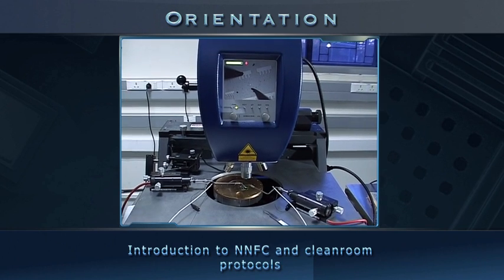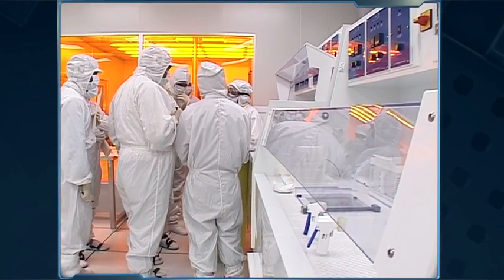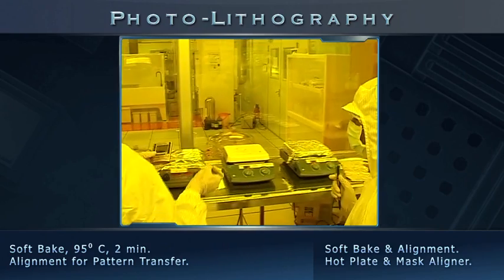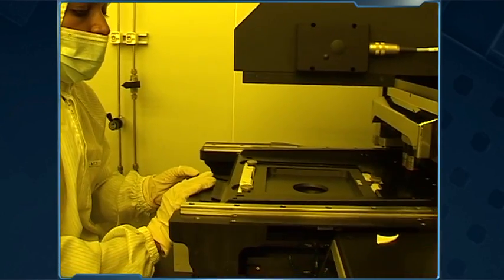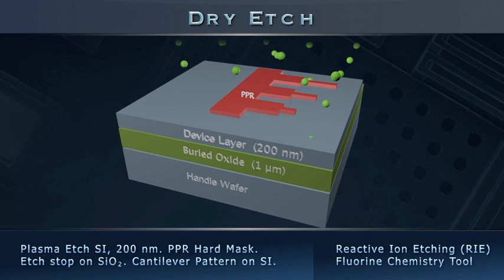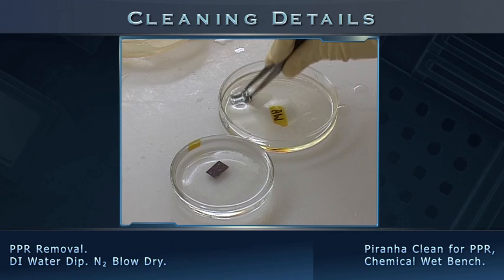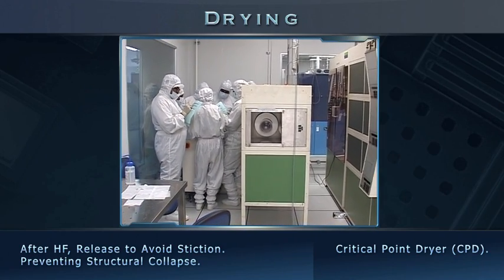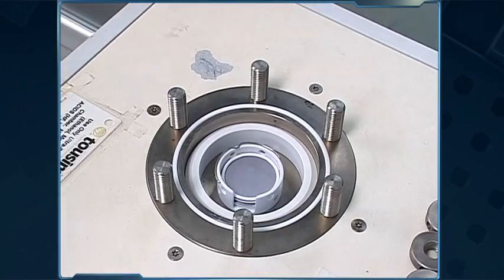Cantilever Fabrication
Cantilever Fabrication Training under the Indian Nanoelectronics Users Program (INUP).